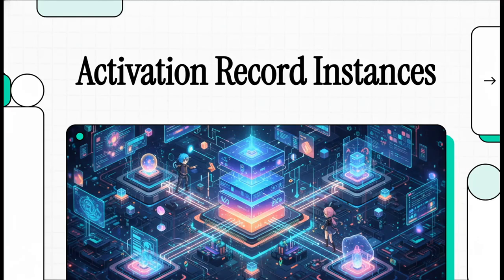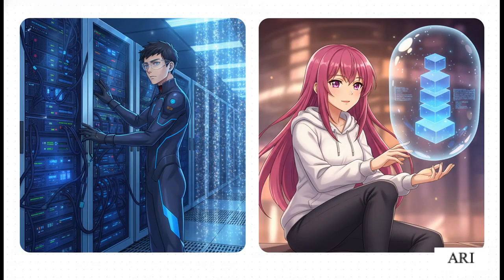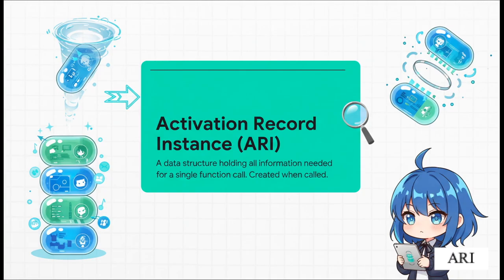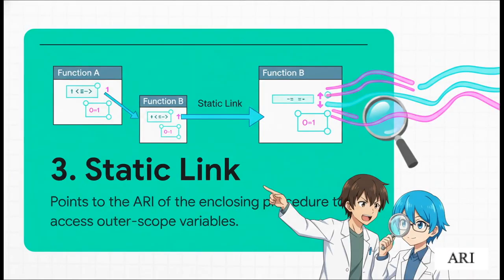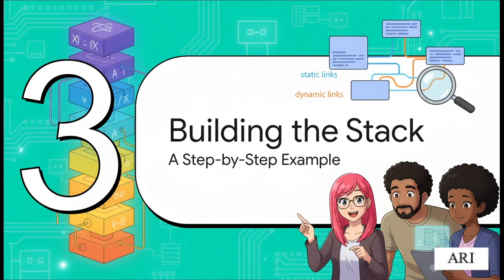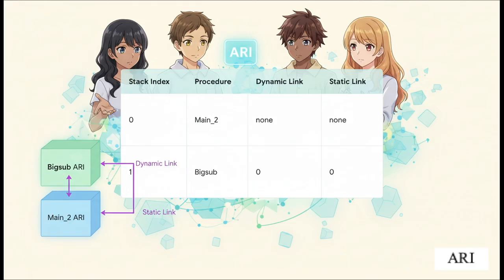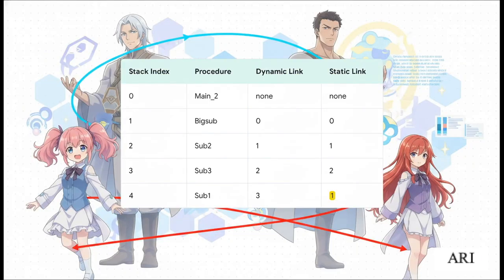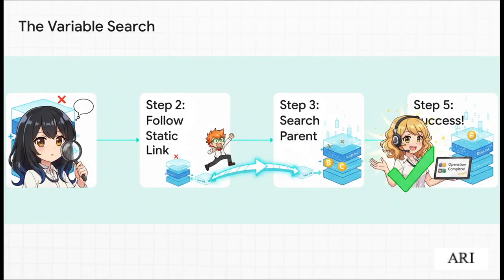Activation Record Instance ARI